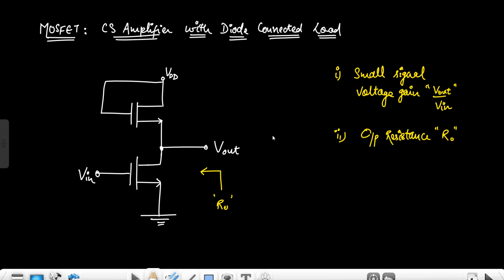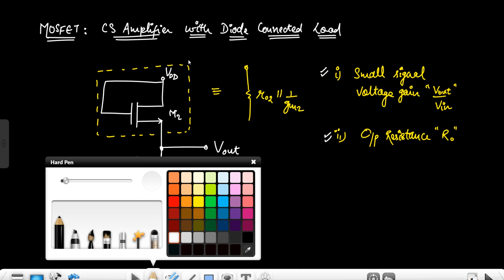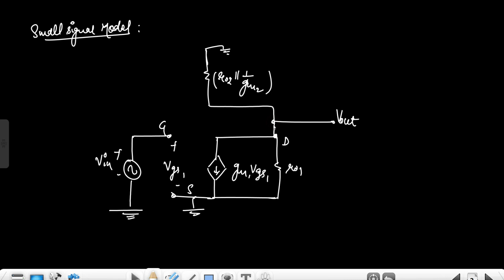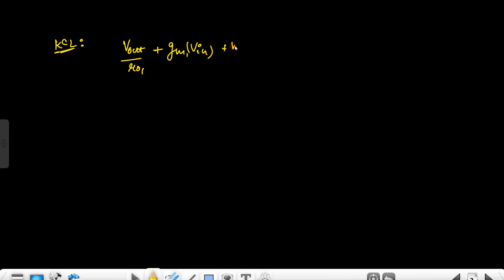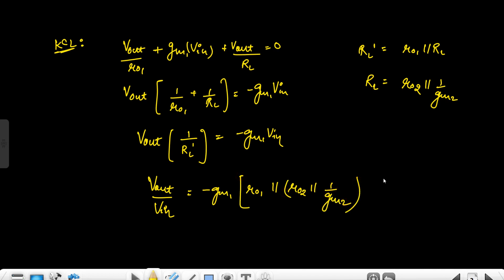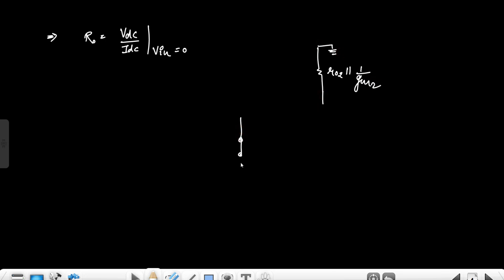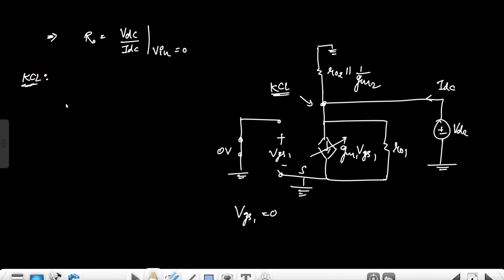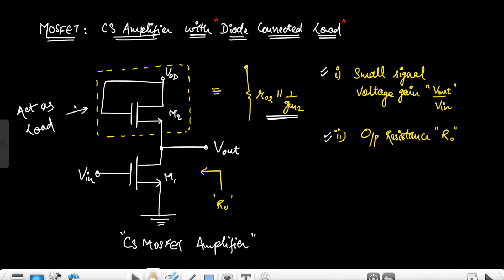MOSFET: Common Source amplifier with Diode Connected Load || Analog Electronics